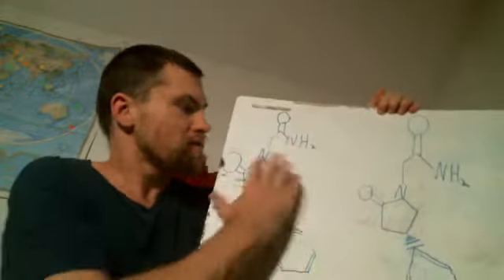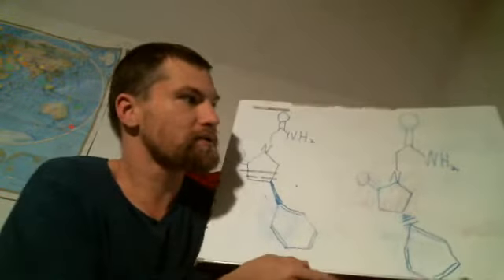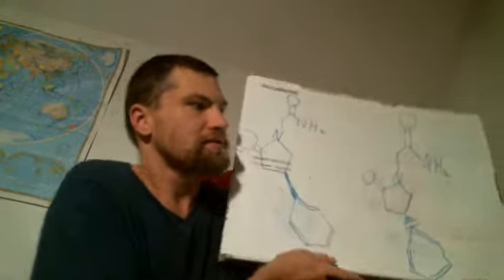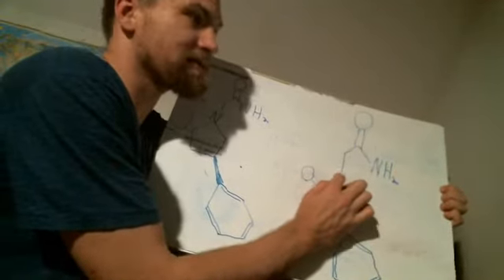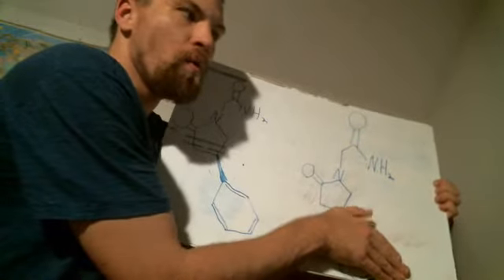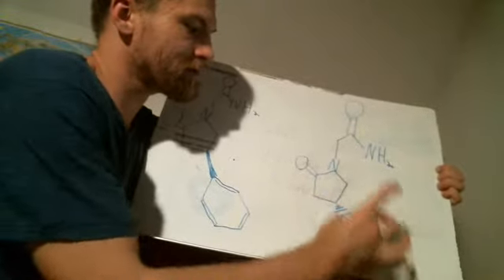Phenylpiracetam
This video is about phenylpiracetam, which is a member of the racetam family of nootropics.